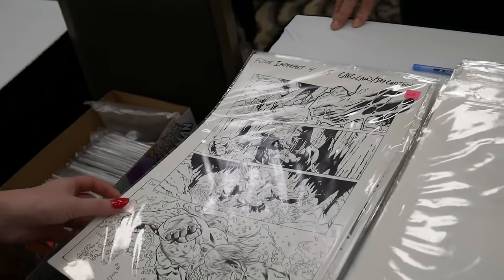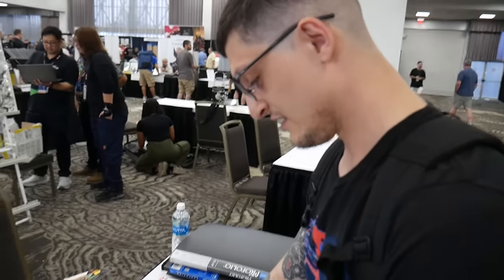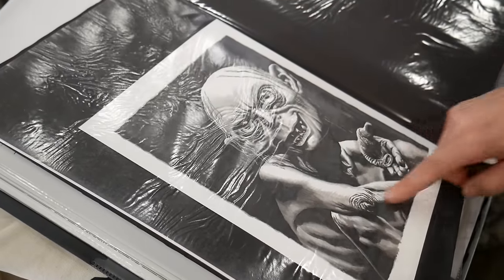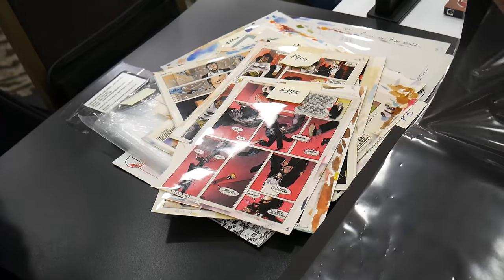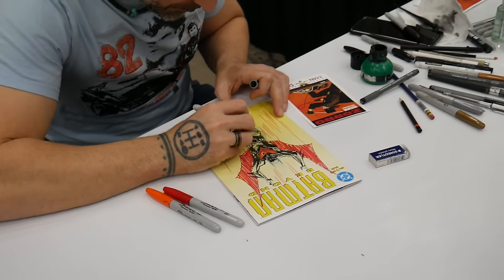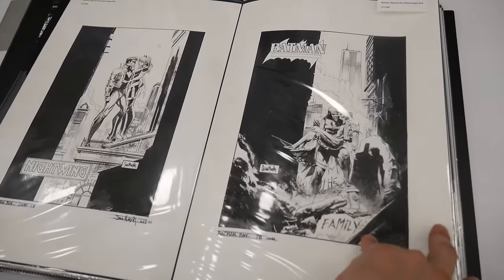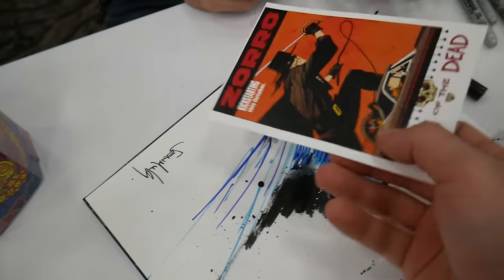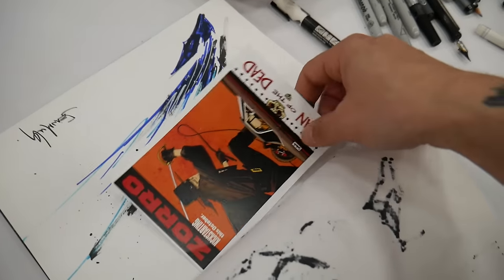Buying Original Comic Book Art at the First Ever Original Art Expo 2024!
Sign up for Whatnot, the largest live stream collectables community with our link and receive a $15 credit for your first purchase!

Follow us on Whatnot: comicsden

We have great comics and the fastest shipping around!

We share weekly comic content, collection pickups and previews of our Whatnot sales!

FOLLOW UPPER DECK ON INSTAGRAM!  @upperdeckent
OUR PAST UPPERDECK UNBOXING VIDEOS DOWN BELOW!